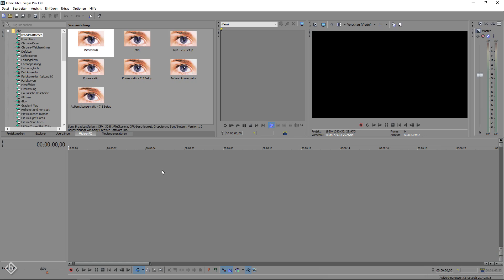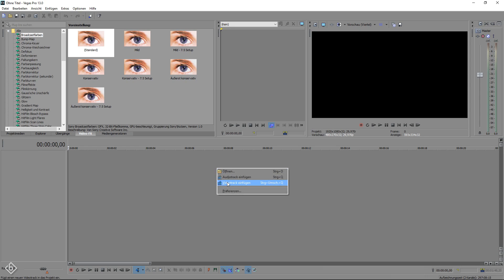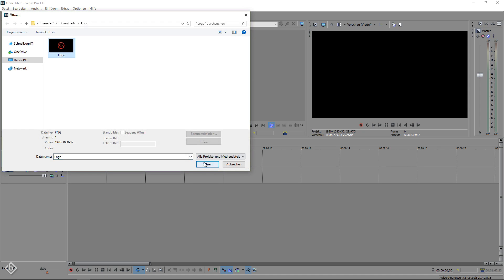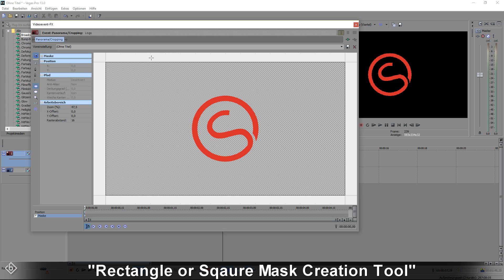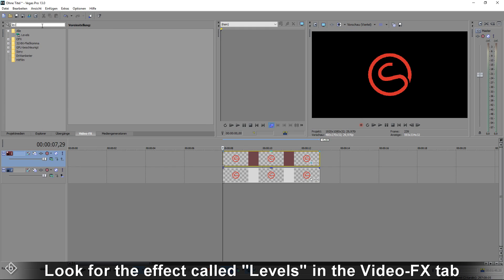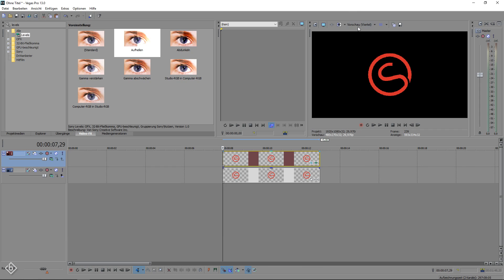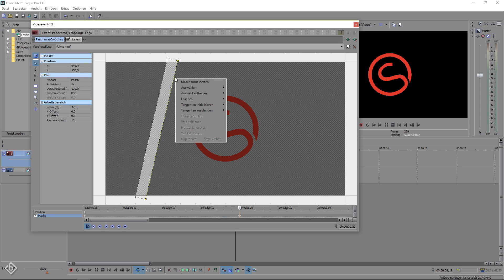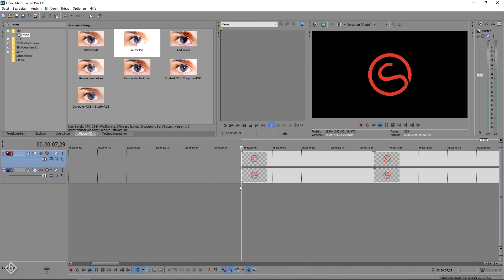How To Create Shiny Logo Effect - Sony Vegas Tutorial